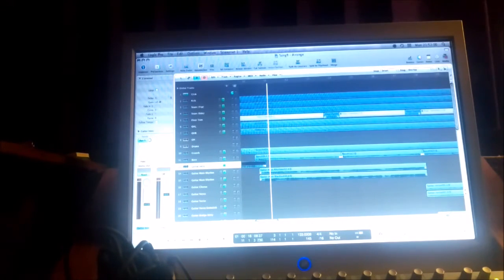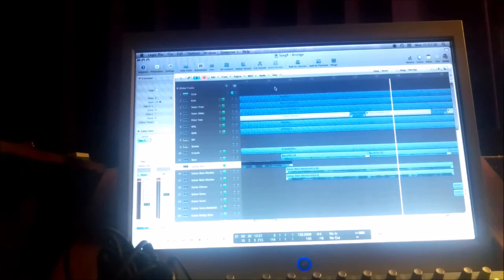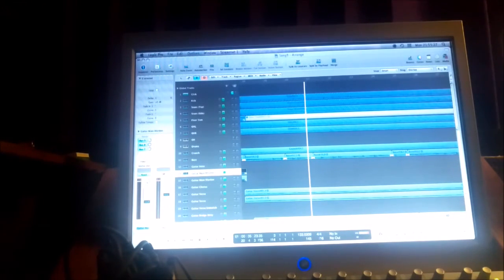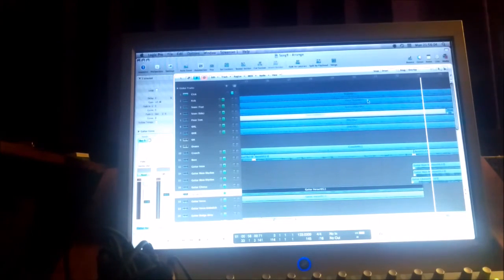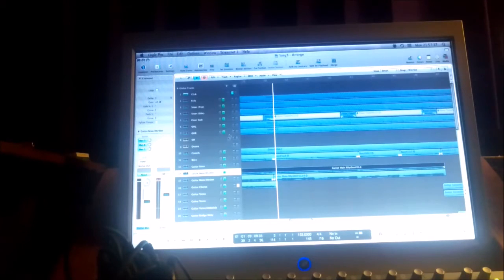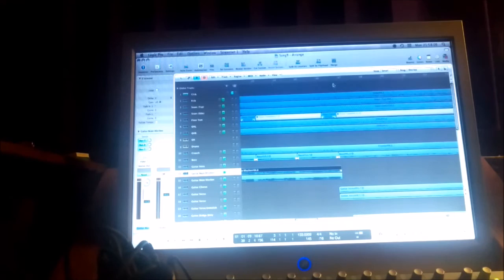Fuzz In The Mix: Displacer (Fredric Effects, Devi Ever, Gimp FX, Earthquaker)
In this video we check out how the various fuzzes we used on our song "Displacer" from "Wait For The Echo" sound in the context  of the mix, both in isolation and in combination.

You can get the song on our Bandcamp page.

Pedals featured:
GimpFX/Fuzzdog "BOHF" (custom)
Fredric Effects Green Russian Muff
Subdecay Super Nova Drive
Earthquaker Devices The Depths